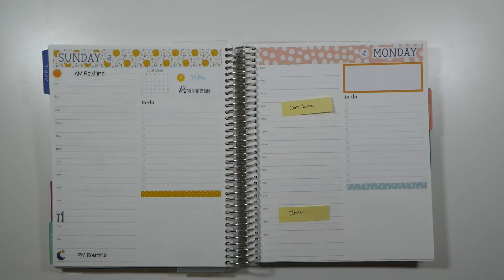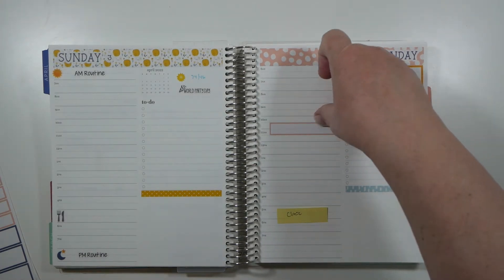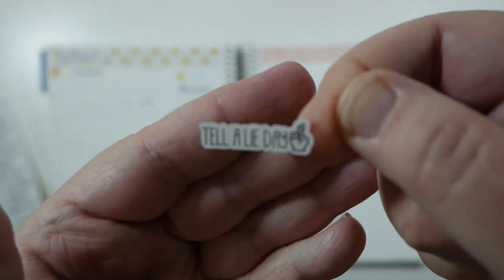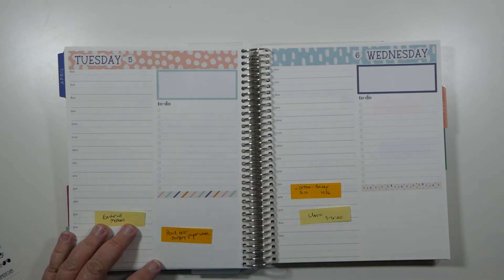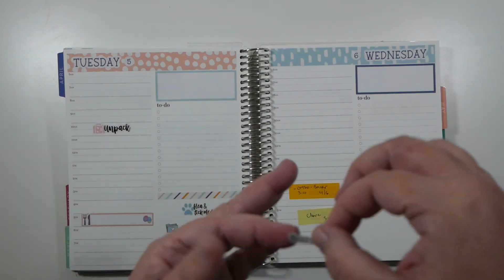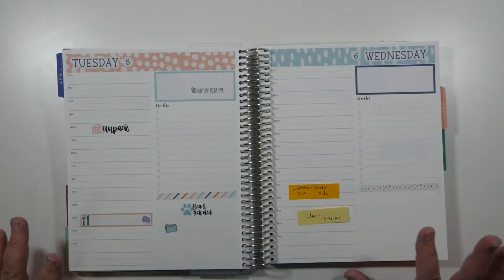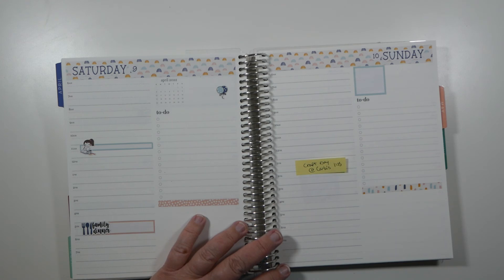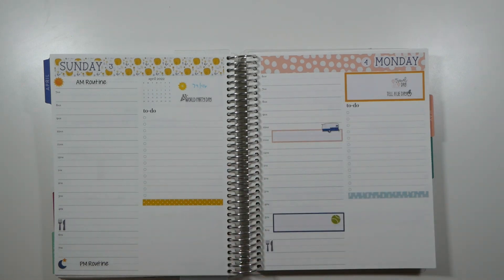Erin Condren Daily Duo Plan w/ Me: April 4 - April 10 | Ft.....PlannerKate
Join me as I plan for the first full week of April!!

She is also still on Etsy!